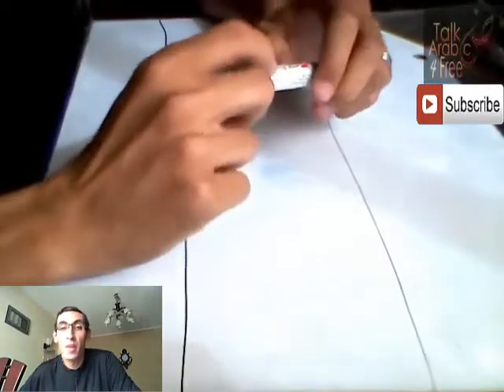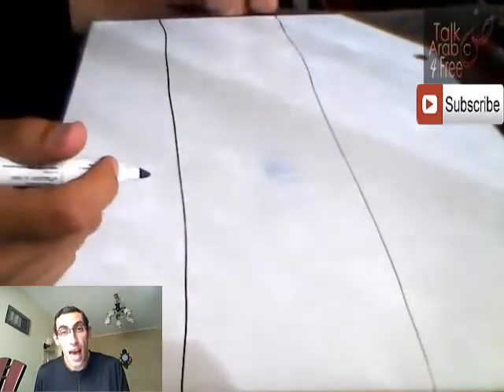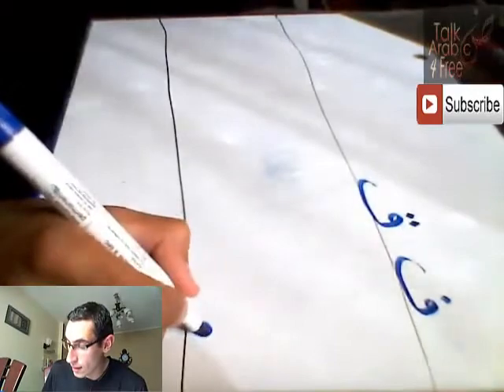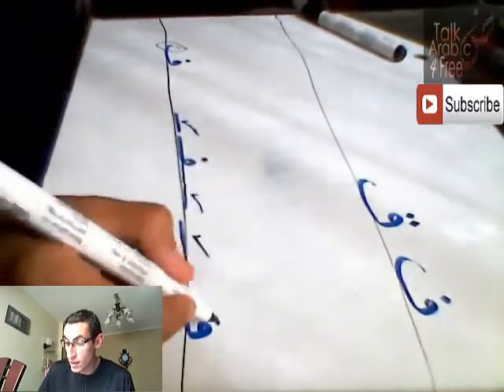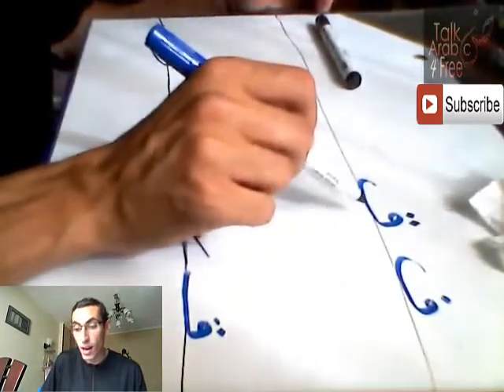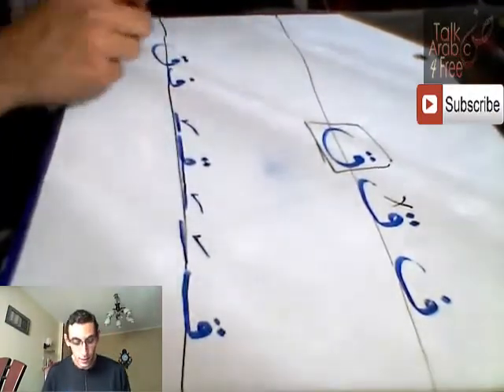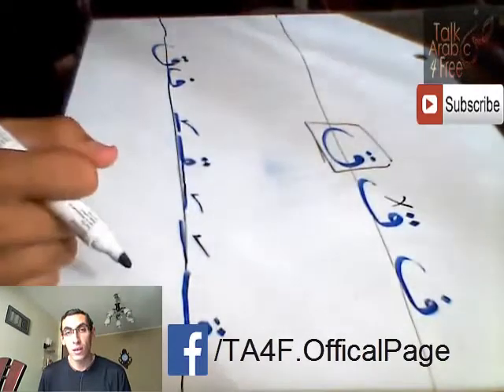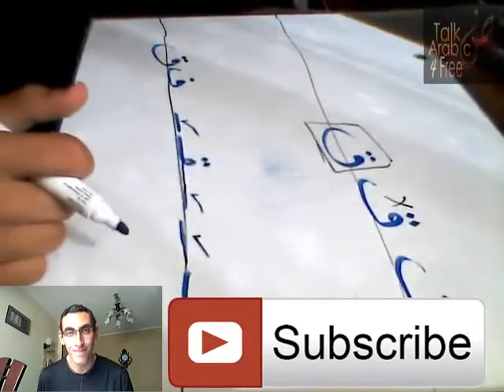Learn how to write ANY Arabic word in just 5 lessons. Lesson #4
Learn how to write any Arabic word in just 5 lessons and this is part #4.